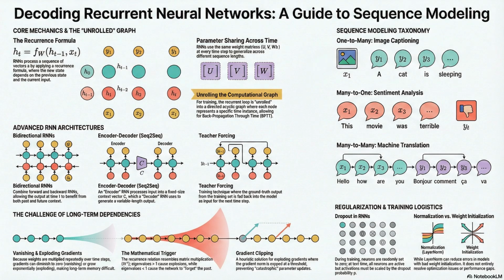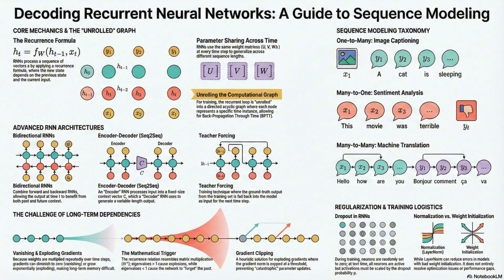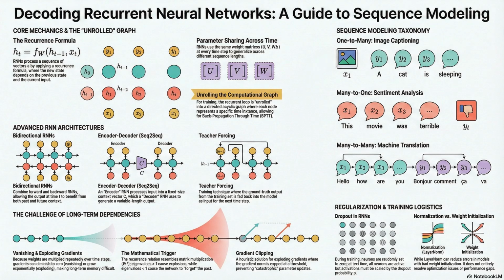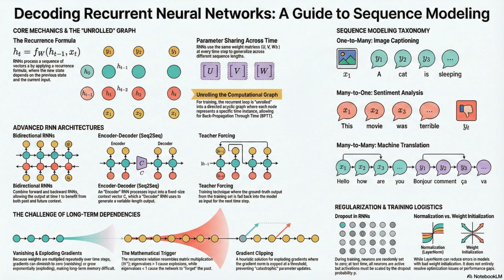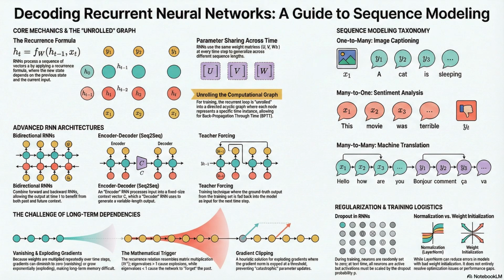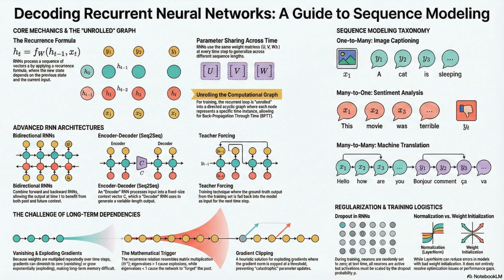WK07 - Stanford CS231n - Recurrent Neural Networks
🐱‍💻RNN, LSTM, GRU
🐱‍💻Language modeling
🐱‍💻Image captioning
🐱‍💻Sequence-to-sequence